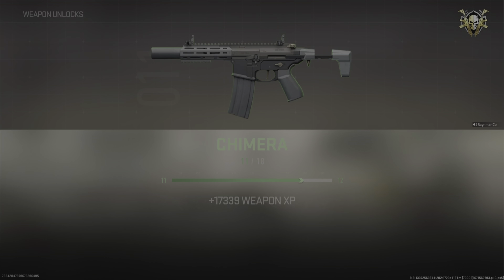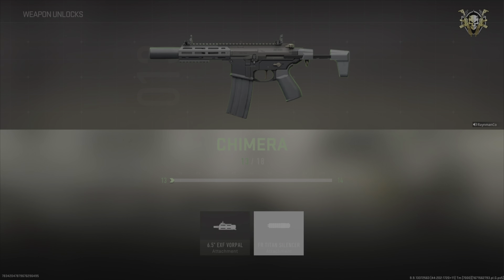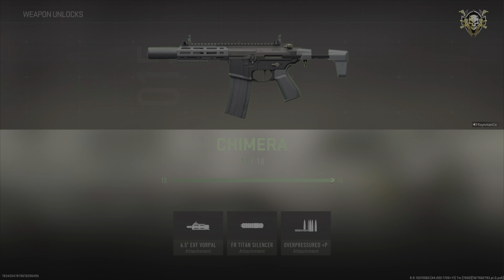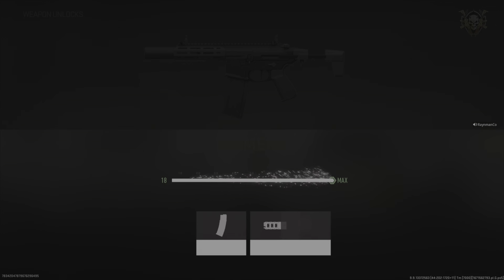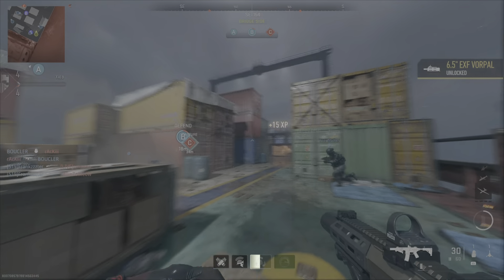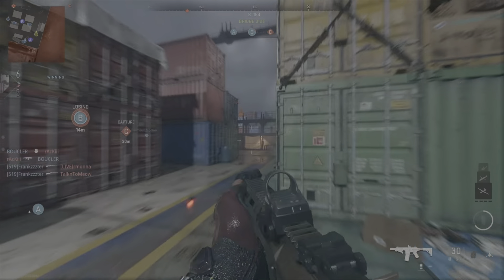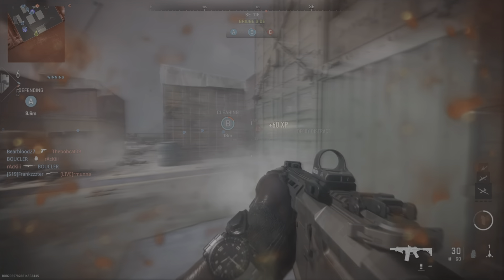How To Max Out All Your Guns FAST in MW2 2022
Welcome to this video tutorial on how to level up your guns quickly and non-stop on Call of Duty Modern Warfare 2s shipment map. First, you'll need to equip decoy grenades and the restock perk. This allows you to restock your nades and make great use out of the distractions. Then, all you have to do is keep shooting your gun until you max out its level. If you really want to level your guns up faster, use a double XP token, which will send your gun's level rocketing up in no-time! So give it a try and become a maxed out gun master on mw2s shipment map.